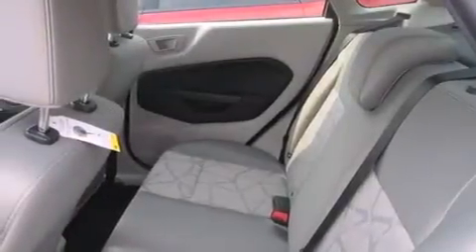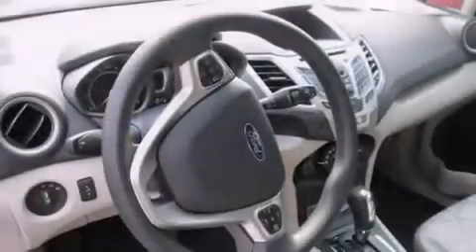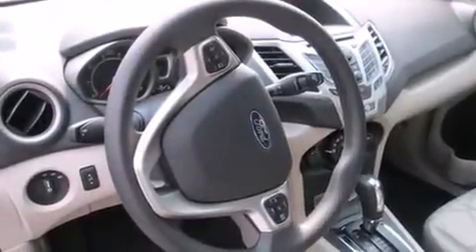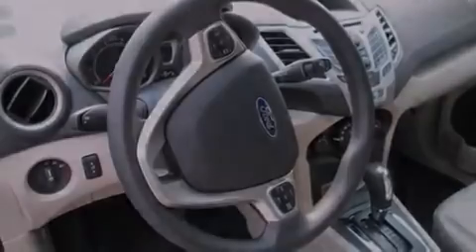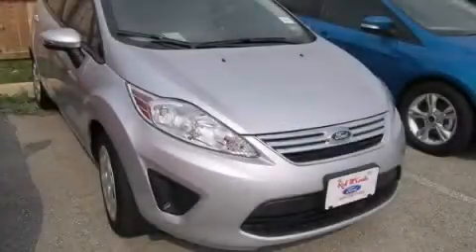2013 Ford Fiesta Kirby TX Red McCombs Ford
Walk around Video for our 2013 Ford Fiesta here at Red McCombs Ford . Red McCombs Ford has been honored to serve the San Antonio , Kirby , New Braunfels , and Boerne , TX area . We promise that your experience at our dealership will exceed your expectations ! We have a great selection of new and used vehicles and would love to tell you about any additional discounts on the 2013 Ford Fiesta . Come to the 5 time President's Award winning Ford ! Year : 2013 Make : Ford Model : Fiesta Engine : Gas I4 1.6L/97 Trans . : Automatic Exterior : Ingot Silver Metallic Interior : Light Stone Stock : 312677 Red McCombs Ford 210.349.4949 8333 IH - 10 West San Antonio , TX 78230